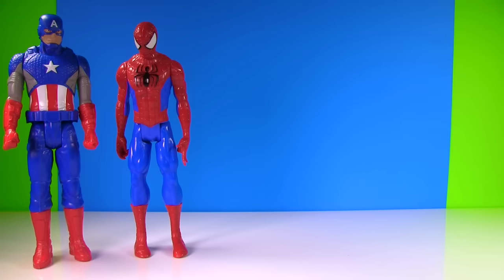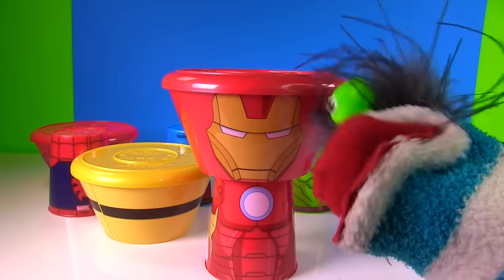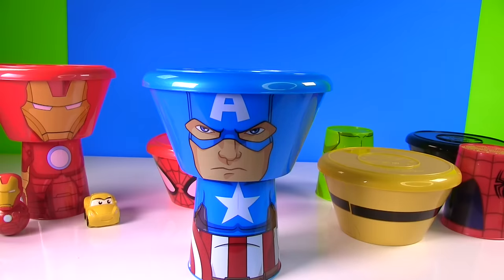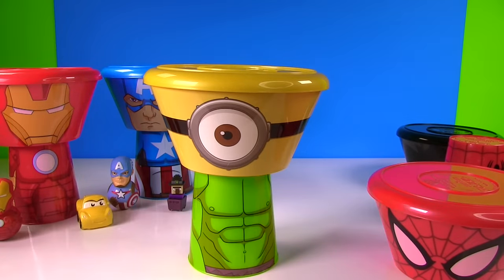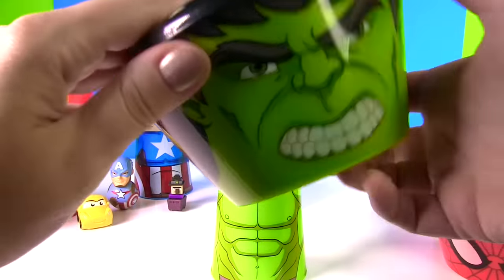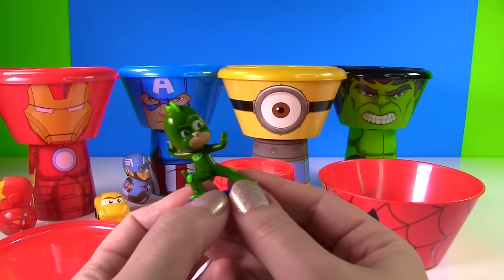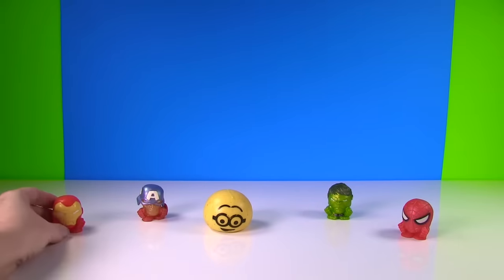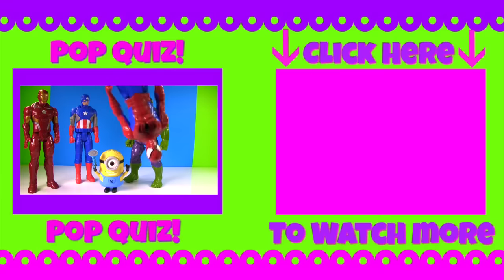Fizzy Has Fun Superhero Surprises with Captain America and Spiderman